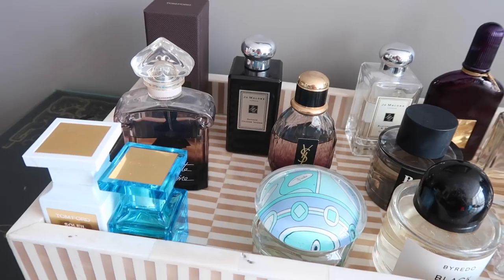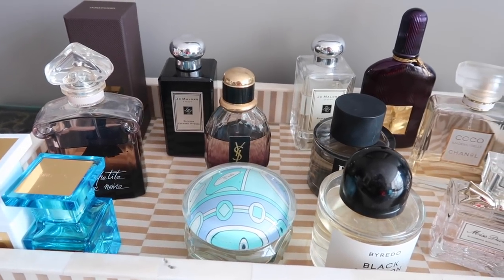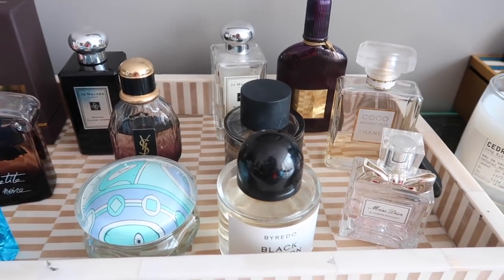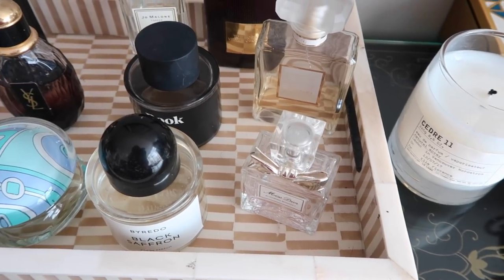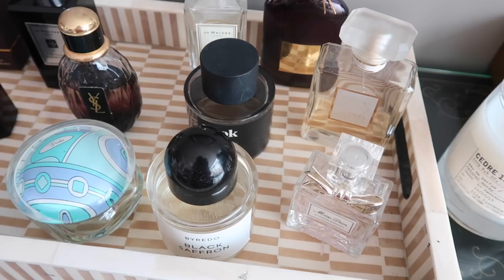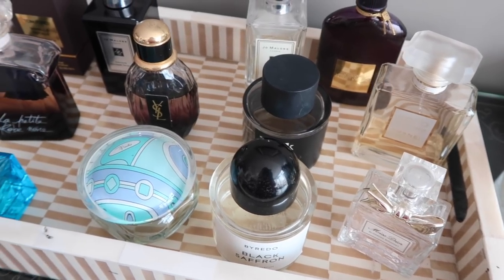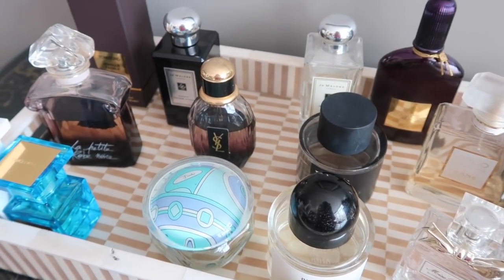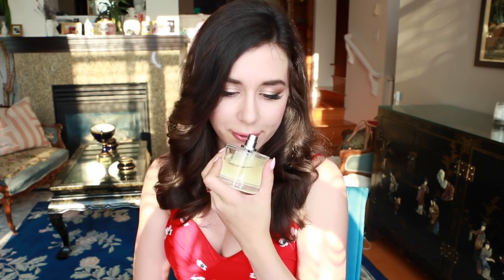2018 PERFUME COLLECTION + HAUL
My fragrance collection, perfume I've been wearing all summer, my sexy new Fall 2018 fragrance, and the scent I love that isn't a perfume at all...

Soleil Blanc

Mandarino di Amalfi

Vanille Fatale

Black Saffron

Chanel Mademoiselle

Blackberry & Bay

Velvet Orchid

Blooming Bouquet

Petite Robe Noire

Aqua 330

Nuxe Huile Prodigieuse

All Nouvelle Pearl necklaces are handmade by me and feature sterling silver findings and freshwater pearls.

Nouvelle Pearl
Canada

I use MagicLinks for all my ready-to-shop product links.

Thank you for visiting my channel, Elle Florence. I'm a Vancouver based lawyer by day, fashion blogger by night.